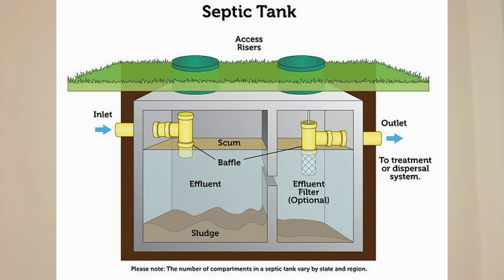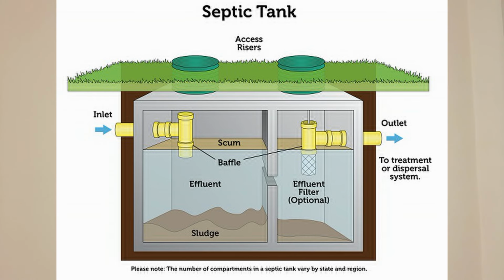2-Chamber vs 3-Chamber Septic Tanks: The Choice That Can Make or Break Your Build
Choosing between a 2-chamber and 3-chamber septic tank is one of the most misunderstood decisions in residential construction.
The wrong choice can lead to smells, early failure, expensive repairs, and long-term drainage problems. In this video, I explain the real differences, pros and cons, and which option actually makes sense for your build.
Many homeowners rely on builders to “just decide” their septic tank design — and that mistake often shows up years later as blocked soakaways, sewage smells, or premature system failure.
In this video, I break down:
 • How 2-chamber septic tanks work (and where they are sufficient)
 • How 3-chamber septic tanks differ in treatment quality
 • When paying extra actually makes sense — and when it doesn’t
 • Soil conditions, water table, and long-term maintenance considerations
 • The decision framework I use as an engineer when advising homeowners
This is practical, real-world guidance — not marketing.
📘 E-Books & Checklists (Used by Homeowners & Diaspora Builders)
 1. Cost Templates for Building in Ghana
 2. How to Wire Your Home for 110V & 220V Equipment
 3. How to Manage Power Failure (Dumsor) in Ghana
 4. How to Construct a Water-Proof Concrete Flat Roof in Ghana
 5. How Much Power Does Your House Need?
 6. Water System Design for a Multi-Storey Building in Ghana
 7. How to Select the Right Balustrade Artisan in Ghana
 8. How to Select the Right Window Artisan in Ghana
 9. Ghana Stage-by-Stage Building Checklist
 10. Ghana High-Risk Inspection Checklist
 11. How to Avoid Sewer Smells in Your Home
 12. New Build Checklist
 13. LED Installation Guide

(MOMO ONLY SIM, NO CALLS ACCEPTED)

2. Further insights to the building process that is not shared publicly.